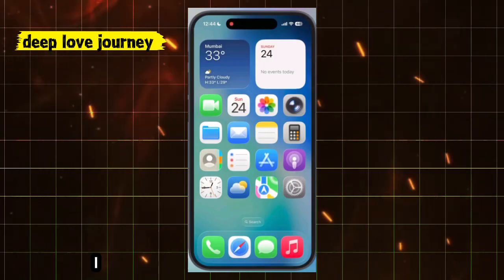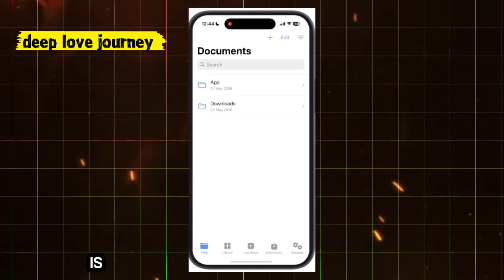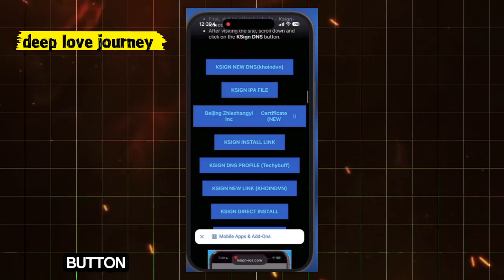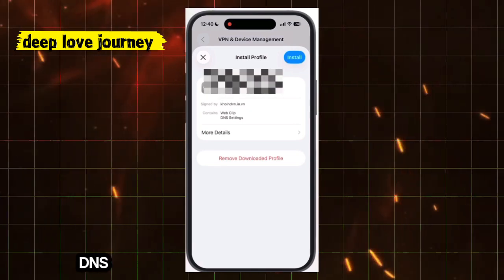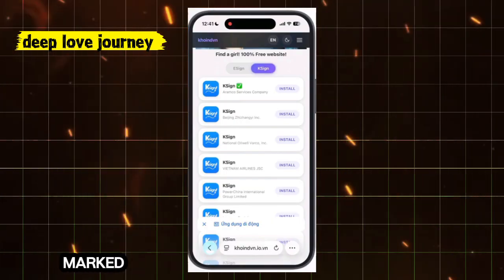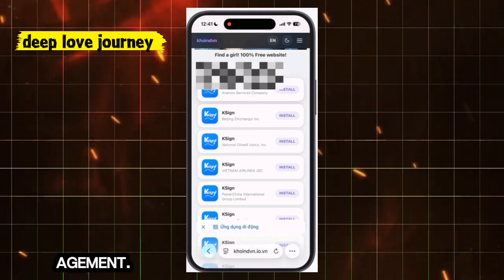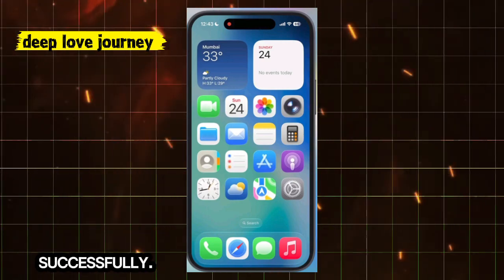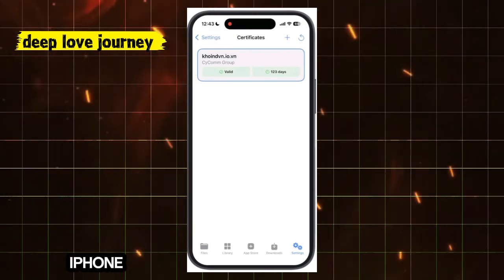KSign is BACK How to Install Unlimited IPA Files on iOS No Revoke